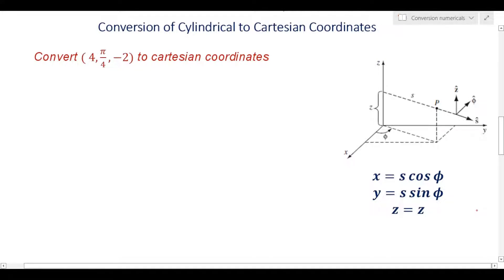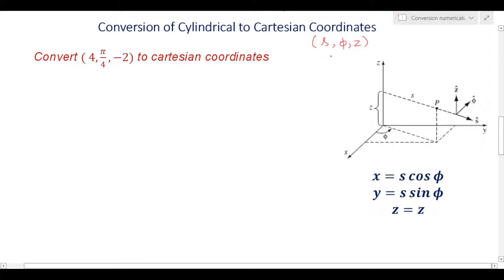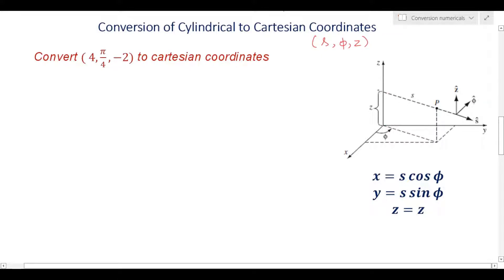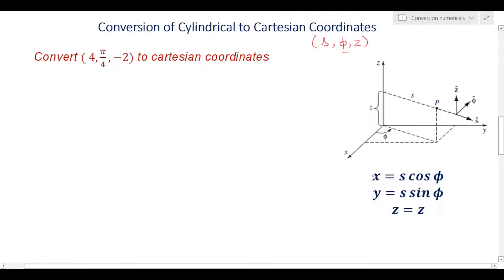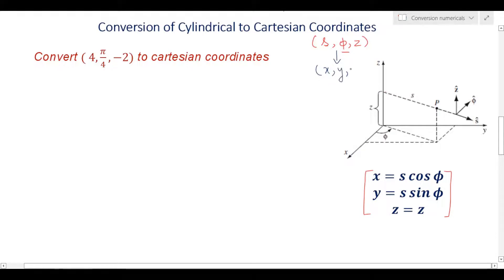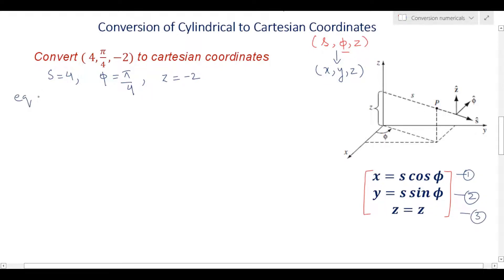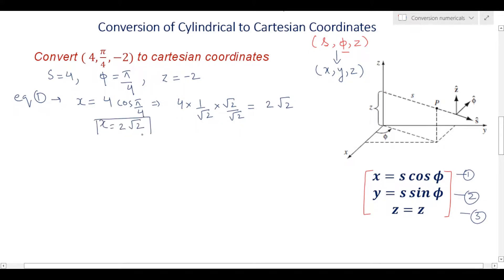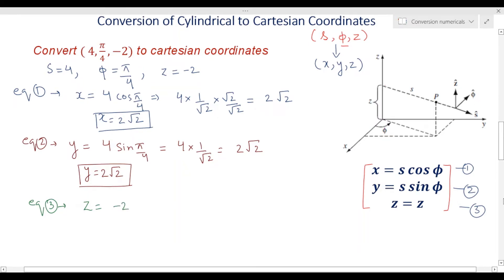Lec 04: Conversion of Cylindrical to Cartesian Coordinates | Practice Problem 1 | Coordinate Systems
Transformation of Cylindrical coordinates to Cartesian coordinates, Relation between Cartesian and Cylindrical coordinates, How do you solve for cylindrical coordinates? Converting Cylindrical to Cartesian coordinates.

TOPICS COVERED
• How do you introduce a coordinate system?
• How do you write a cylindrical coordinate system?
• What are the three coordinates of cylindrical coordinate system?
• What are Cylindrical Coordinates?
• How do you draw cylindrical polar coordinates?
• How Do You Find Cylindrical Coordinates?
• How do you solve for cylindrical coordinates?
• What is the difference between Cartesian and cylindrical coordinate systems?
• Relation between Cartesian and cylindrical polar coordinate systems?
• Conversion of Cylindrical to Cartesian coordinates and vice-versa
▬▬▬▬▬▬▬▬◄ THANKS ►▬▬▬▬▬▬▬▬